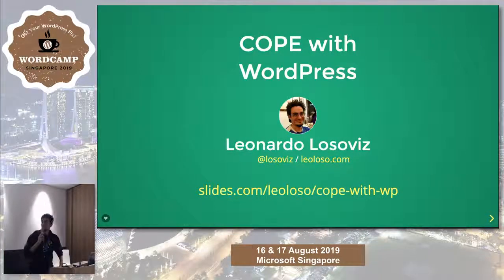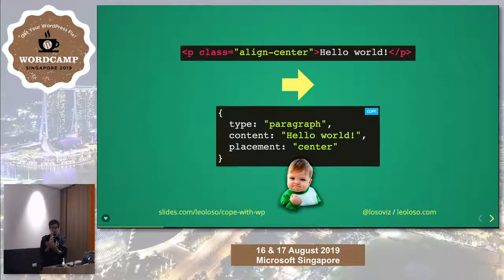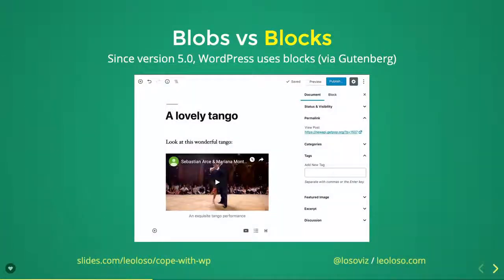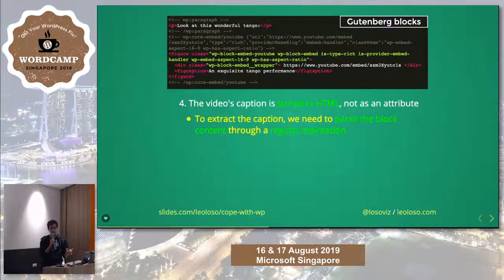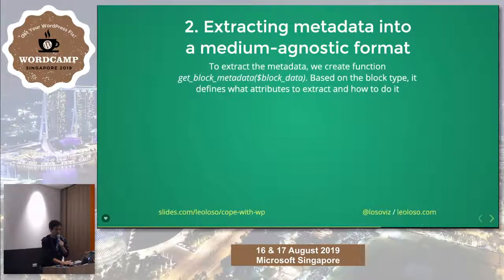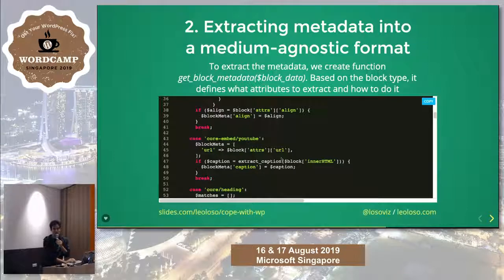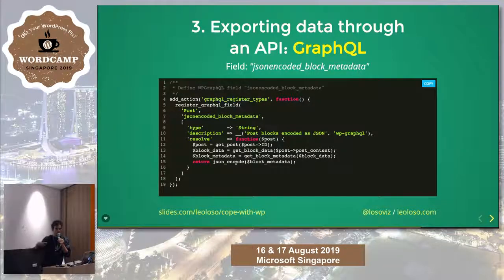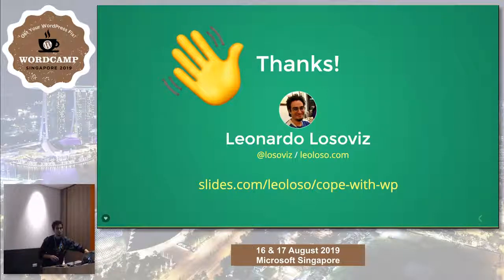Leonardo Losoviz: COPE with WordPress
COPE (Create Once, Publish Everywhere) is a technique which allows to publish content across different platforms from a single source of truth, enabling to feed content to dissimilar platforms such as web, emails, or an iOS or Android app, while minimizing the amount of duplicated information and reducing maintenance to the minimum possible.
Through Gutenberg, WordPress splits the post content into blocks which can be handled independently, thus enabling the implementation of the COPE strategy. This makes WordPress an ideal platform for hosting the content that will be distributed to different platforms. In this talk we will take a look into a WordPress-based architecture to implement COPE, and how it works.